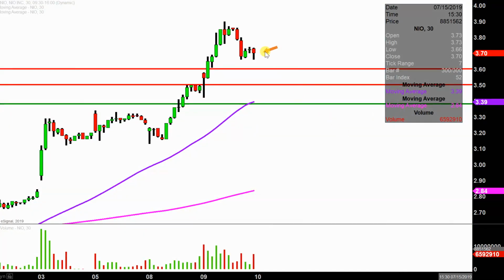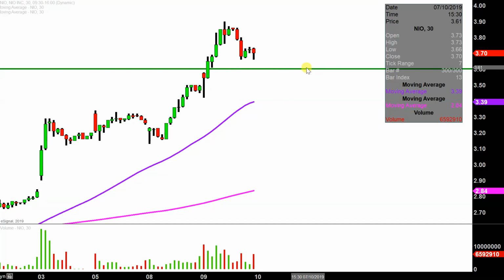NIO Inc. - NIO Stock Chart Technical Analysis for 07-09-2019